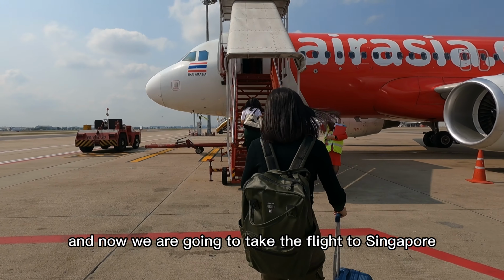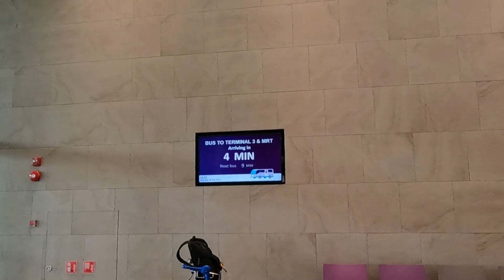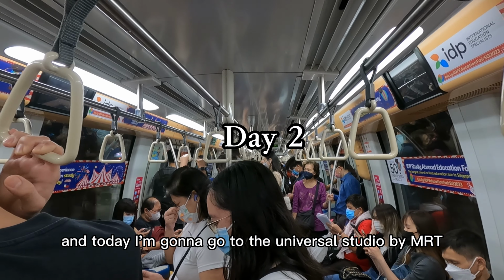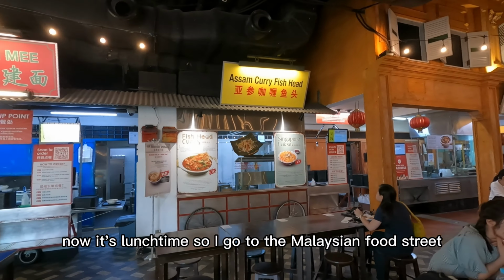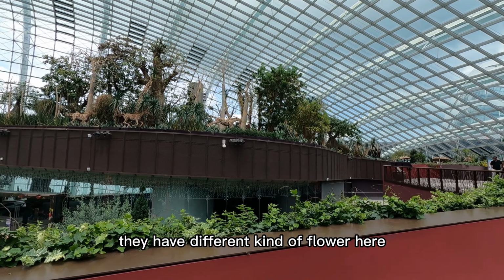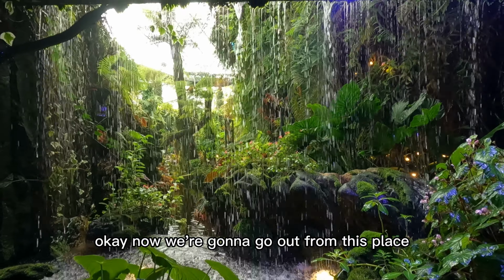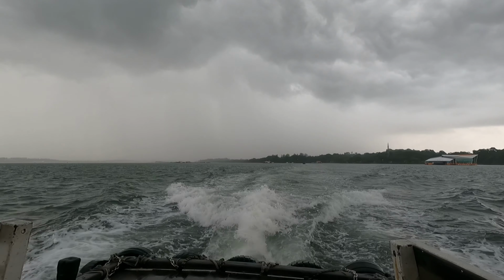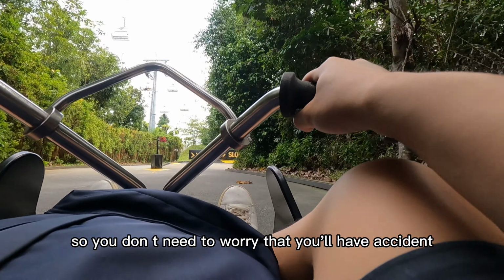Let's Go Singapore!/Top Attractions and Must-See Places/Universal Studios Singapore/Pulau Ubin/🇸🇬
Hello everyone, this is my travel vlog in Singapore, hope you guys will like it
location:
Singapore Changi Airport
S.E.A. Aquarium